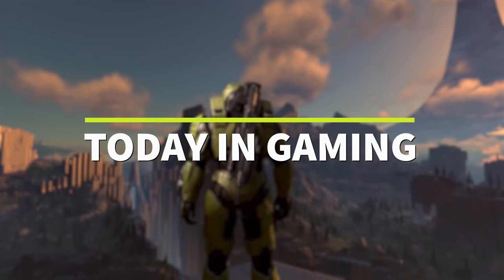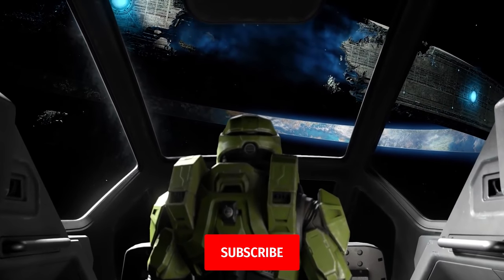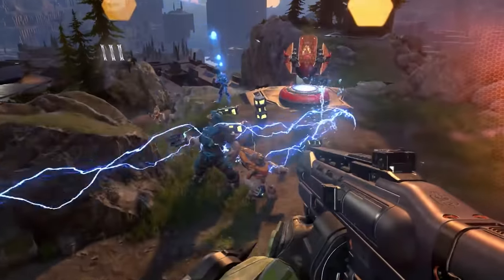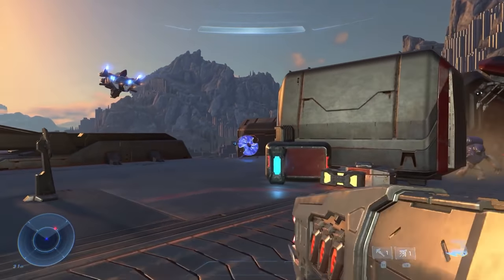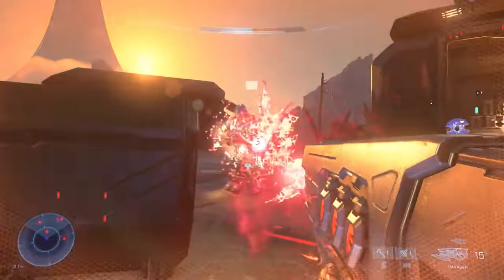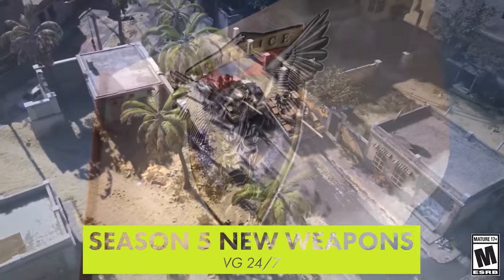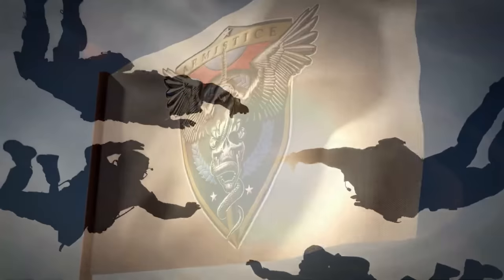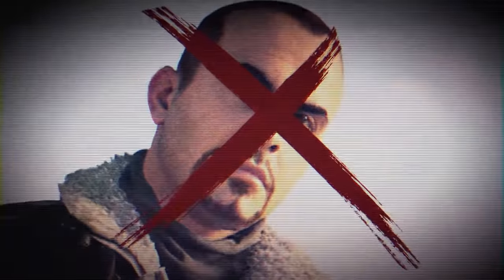Halo Infinite Free To Play - Today In Gaming